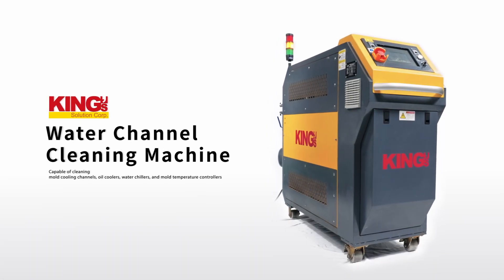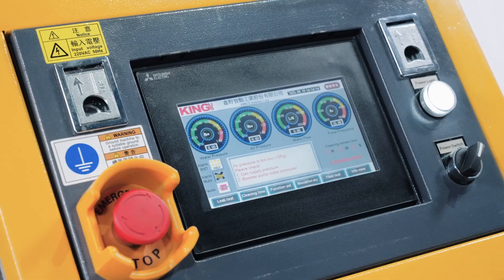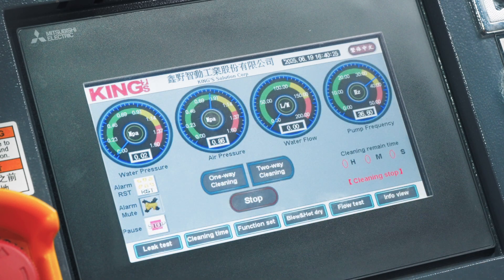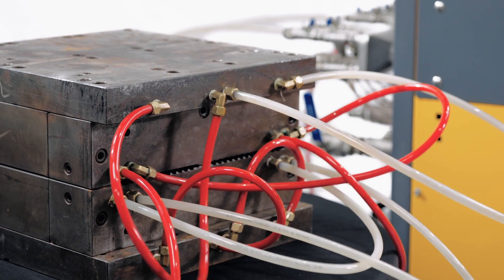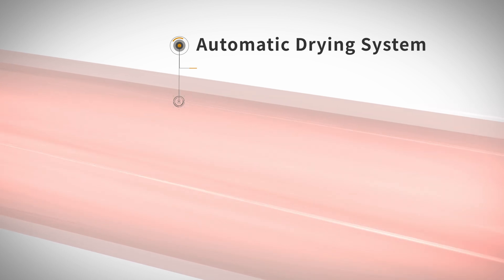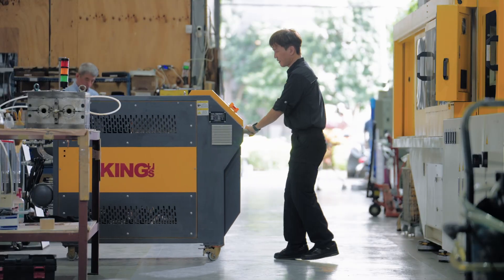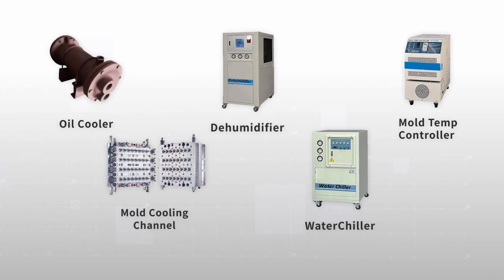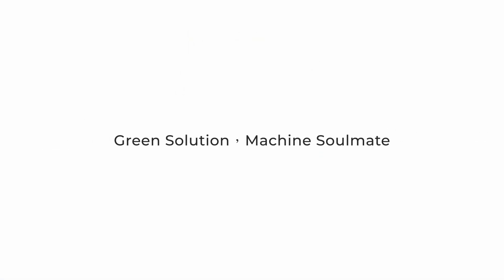Water Pulse Channel Cleaning Machine Demo | KING's Solution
KING's Solution Water Pulse Channel Cleaning Machine is specifically designed to clean internal mold channels and pipelines with speed, efficiency, and zero chemical use. The machine operates directly without the need to disassemble the mold.

Why choose KING's Water Pulse Cleaning Machine?
- No chemical agents required
- Pulsed air-water technology for effective removal of scale and rust
- Suitable for large molds and enclosed complex water channels
- Available in large, medium, and compact models
- Cleaning time adjustable from 1 to 8 hours, depending on the degree of scaling
- Equipped with hot air drying function
- Easy to maintain, highly durable with a long service life

Frequently Asked Questions (FAQ):

Q: How does the machine work?
A: It uses a pulsed water flow system to automatically remove internal residue and blockages.

Q: What water pressure is required?
A: A standard air compressor with 6 bar pressure is sufficient to generate the pulse effect.

Q: Do I really not need to disassemble the mold?
A: Correct. Simply connect the pipes and start the cleaning cycle—no disassembly required.

Q: Can chemical agents be added?
A: Generally not recommended. You may use a small amount of citric acid for the initial cleaning. For regular maintenance, clean water is sufficient.

Q: Can it clean very large molds?
A: Absolutely. We offer larger models designed for high-volume and large-scale mold channels.

Q: Does the machine require frequent maintenance?
A: Minimal maintenance is needed. Our machines have been sold globally for years with proven reliability. Periodic filter cleaning is all that is required.

Q: Can I become a distributor?
A: Yes. We welcome inquiries from potential international partners.